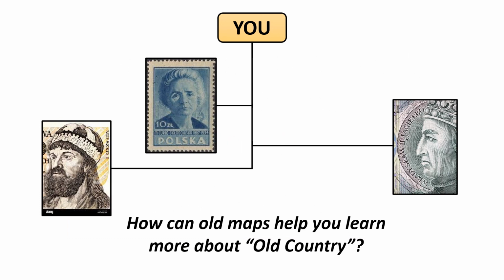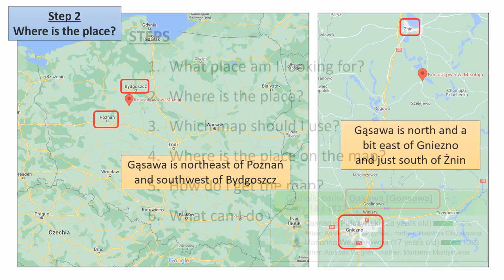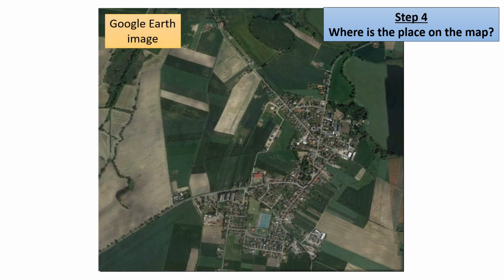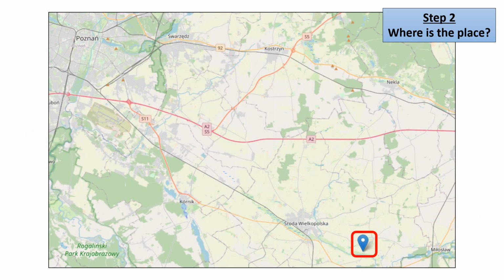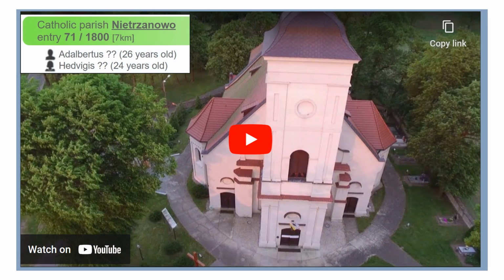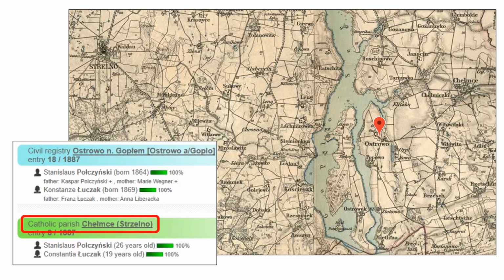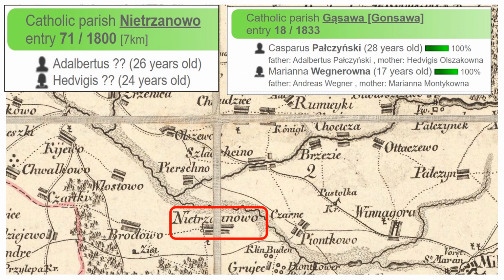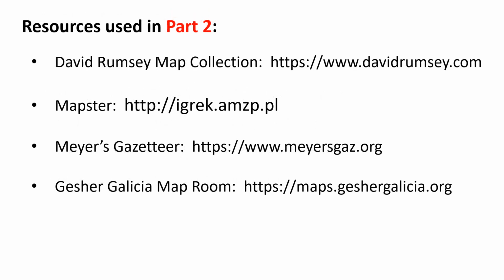Maps For Family Research 2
Hello, and welcome to this second in a set of videos on using maps for family research, and in particular families with Polish heritage, although the research methods described are general in nature.  These videos are intended to be work-along sessions where you will be pausing the video from time-to-time to perform the actions described in the videos.  Or you can just watch the videos all the way through and go back and run them again to do your own family research.